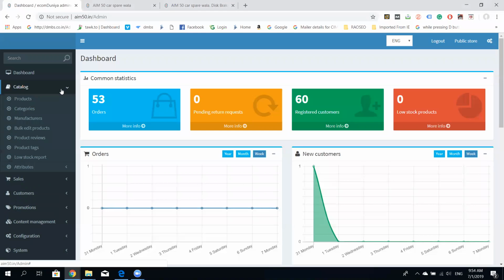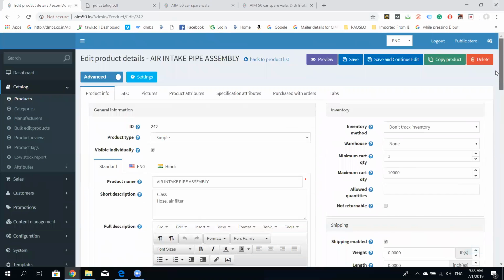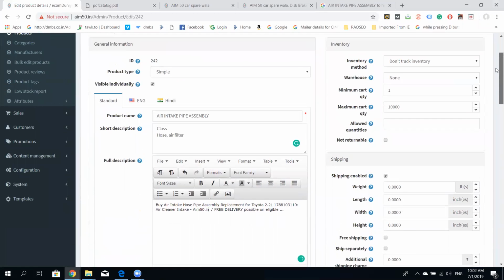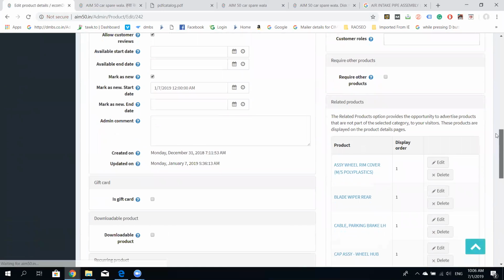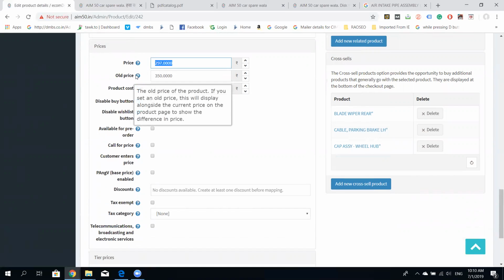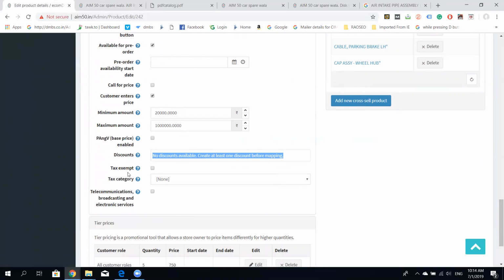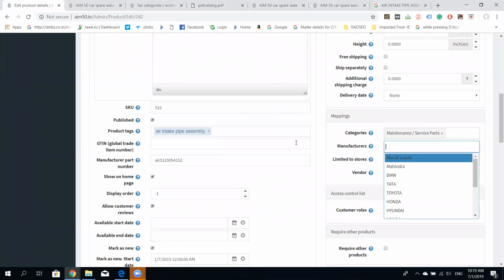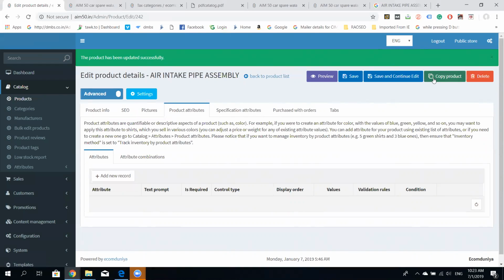Product Detail Page